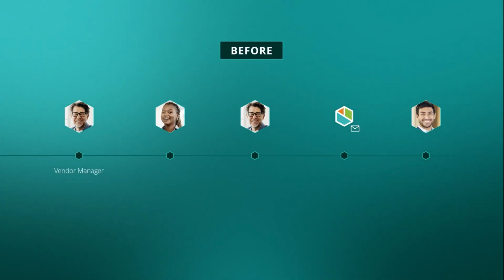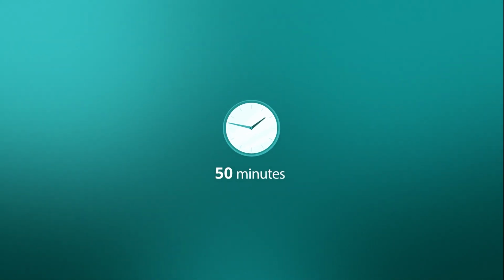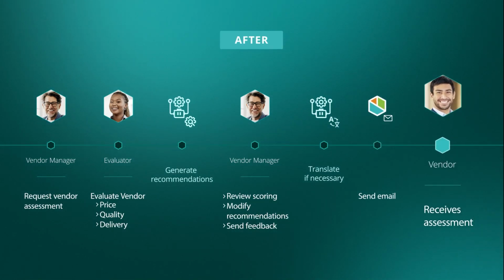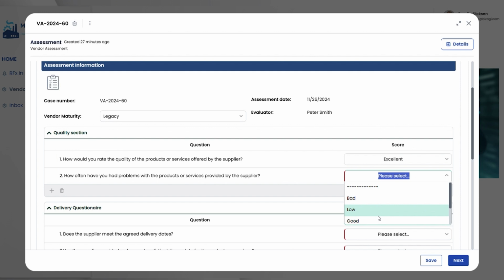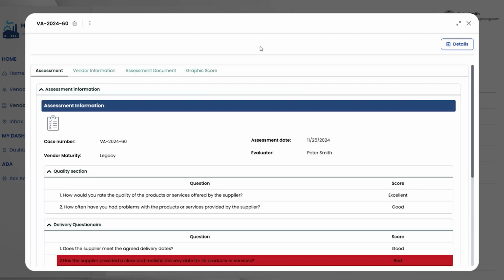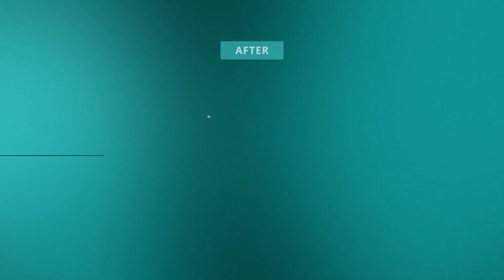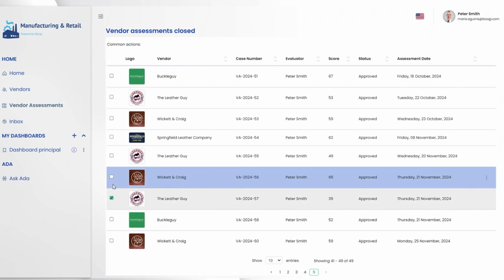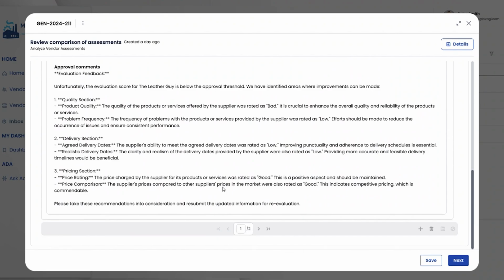Vendor assessment AI Agent Demo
Explore how AI-powered agents enhance efficiency across vendor management processes—from performance assessments to vendor comparisons.

In this demo, you’ll see how procurement teams use Bizagi’s centralized automation platform to work faster, smarter, and more accurately—while strengthening vendor relationships.

See how:
• AI generates tailored performance recommendations automatically
• Language translation ensures seamless vendor communication
• Vendor comparisons are completed in minutes with AI-generated reports

With Bizagi’s AI agents, manual reviews are reduced from hours to minutes, boosting productivity, ensuring compliance, and enabling better business decisions.